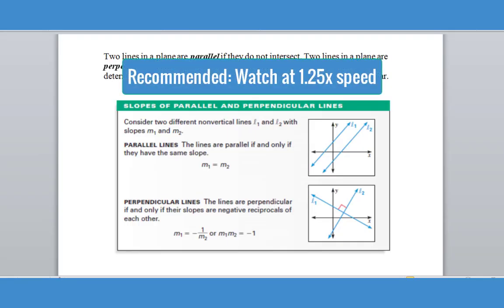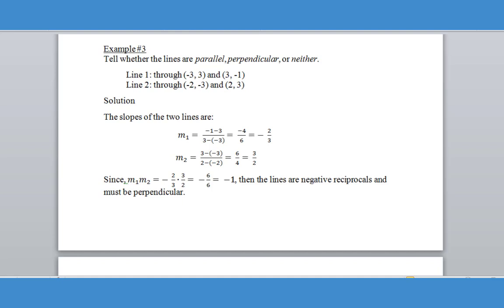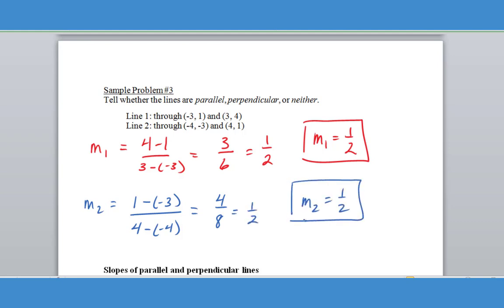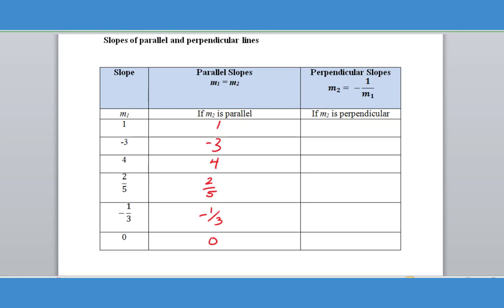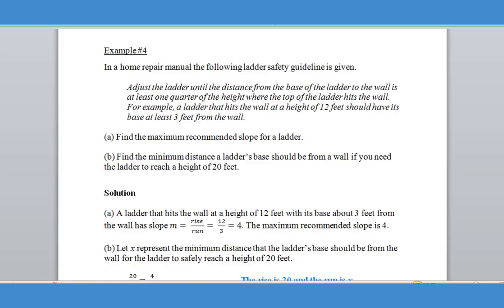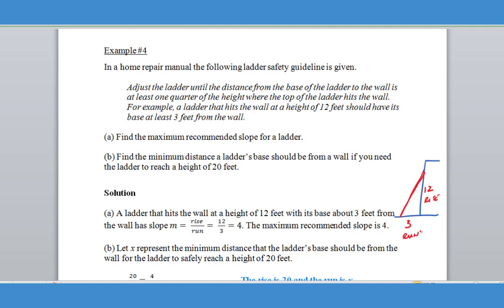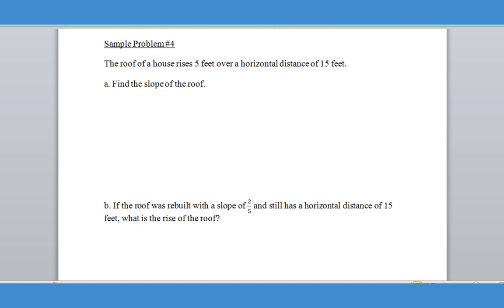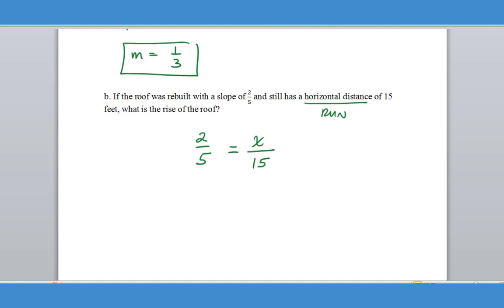Applications of Slope | Linear Functions | Math for the ACT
APPLICATIONS OF SLOPE//If you watched Lesson 1a on the slope formula then you are ready to see what slope looks like in real life. This video will focus on the applications of slope and how to set up slope in word problems. Slope is a common math problem on the ACT.